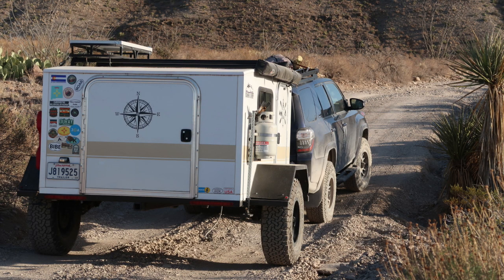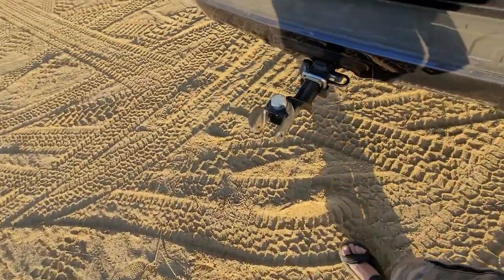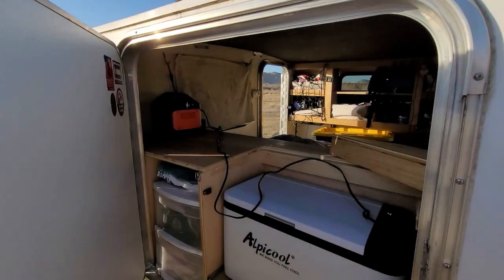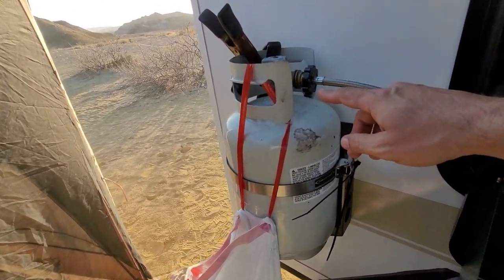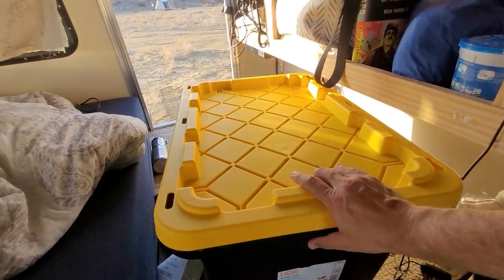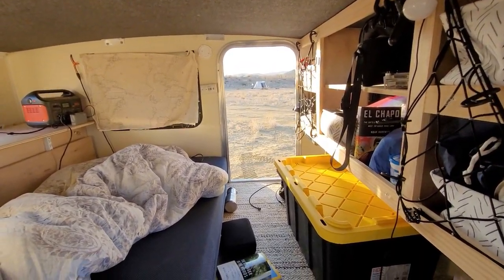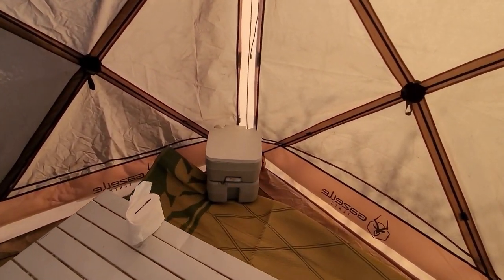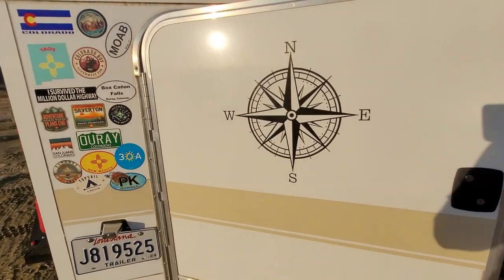Overlanding Trailer Camper Walkaround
I’m slowly making this overlanding camping trailer into my off-grid adventure office. The ultimate goal is to have a ready-to-go mobile unit that I can quickly hitch up, head into the outdoors, and handle my white collar business while enjoying a little adventure. Check out a quick tour of my overlanding camping trailer from the desert outside of Terlingua, Texas.

The overlanding camping trailer is a Runaway Venturist. I bought it in Ocala, Florida in February 2020 and have already put nearly 10,000 miles on it between several trips to the Southwest, Texas, and Florida. With high ground clearance, a small footprint, and a simple solar setup, it’s just enough to offer a decent shelter to eat, sleep, chill, and work.

0:00 - Start
0:18 - Tires, suspension, hitch, toolbox, exterior
2:50 - Rear galley area
4:00 - Stove and cooking area
4:54 - Interior shelves, bed, cabinets
6:56 - Power station/Jackery 500
7:45 - Gazelle Gazebo
9:34 - Why this trailer?

Trailer: 2020 Runaway Venturist
Truck: 2020 Toyota 4Runner SR5 Premium 4x4
Off-grid Power: Jackery 500, Renogy 100W Solar Panel